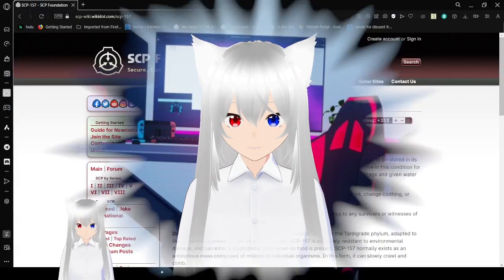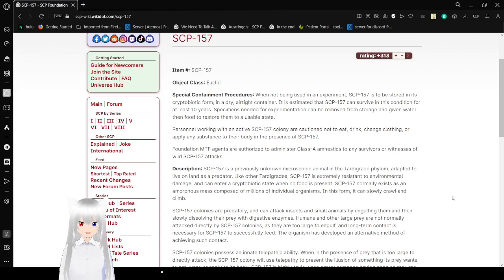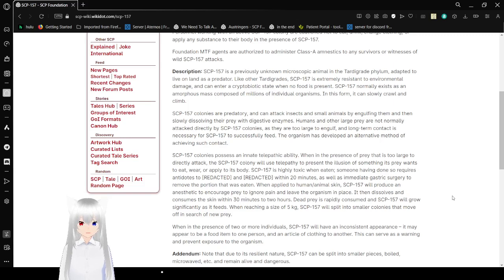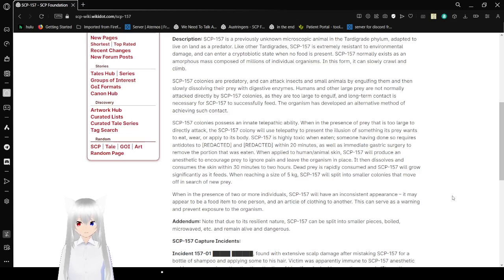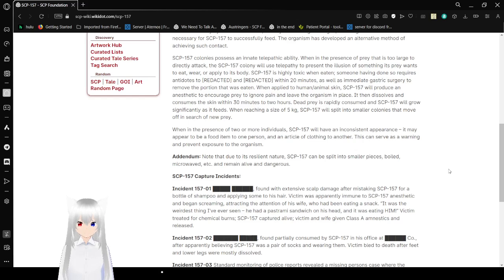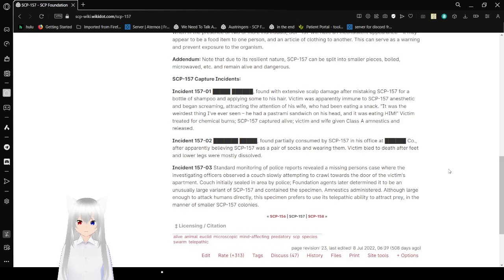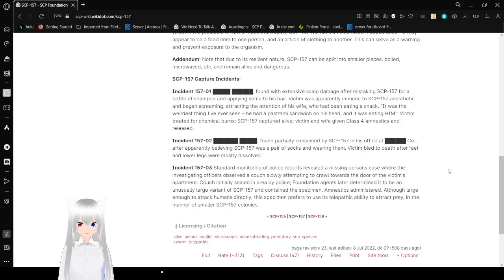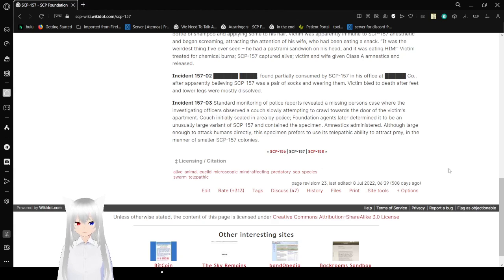Haku reads about a mimetic predator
basically a mimic